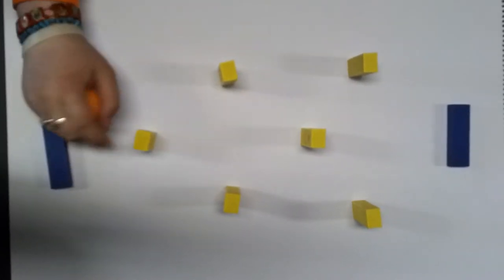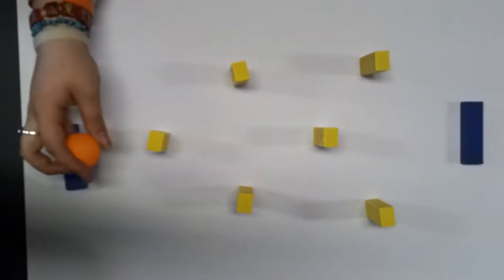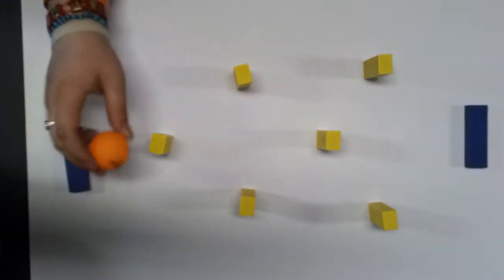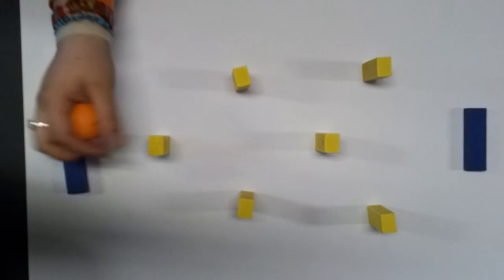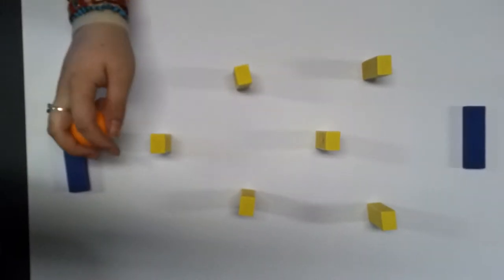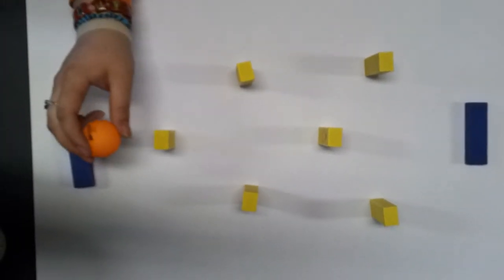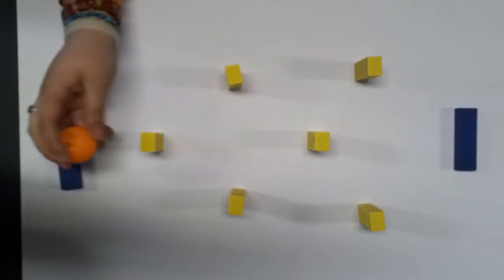Becki's variation on Pong